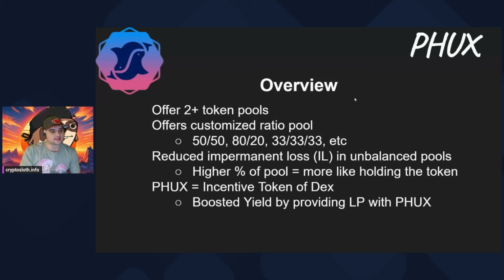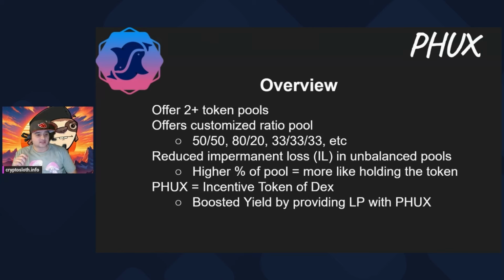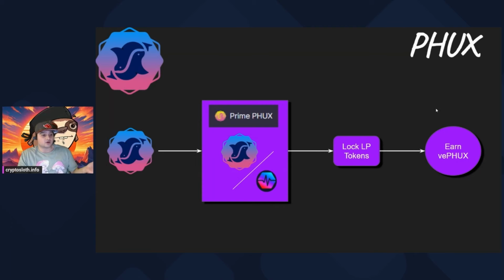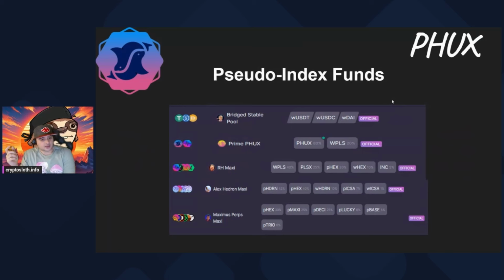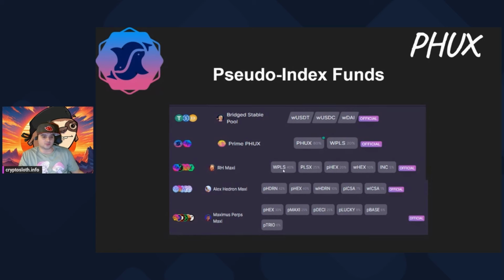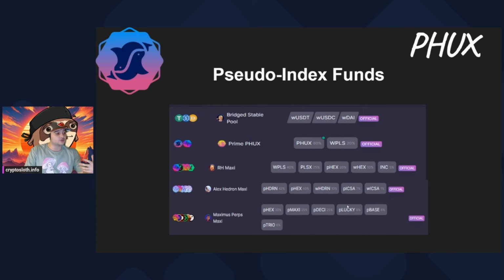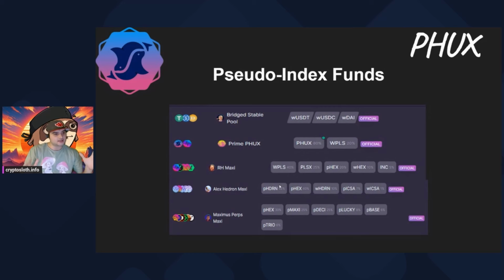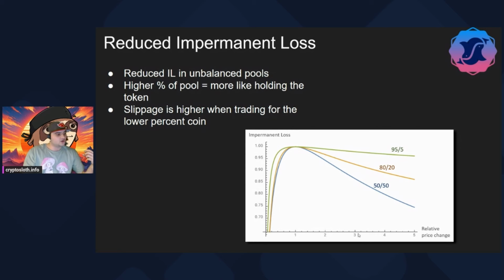Liquidity Providing Lesson #8 | Balancer/PHUX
This video series outlines the basics of Cryptocurrency Liquidity Providing. I hope this series helps you to gain a better understanding of liquidity providing and to unlock passive income!

v3.9mm.pro
dapp.phux.io
app.9inch.io

*DEX Aggregators*
omnis.tetra.run
app.piteas.io